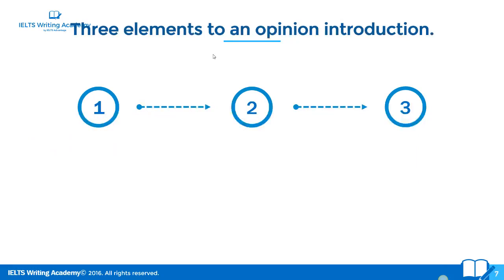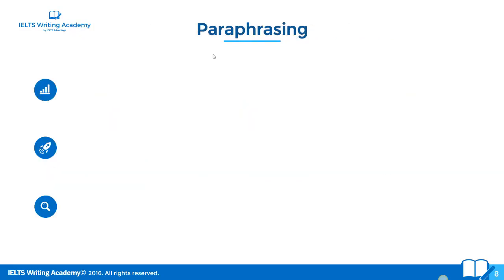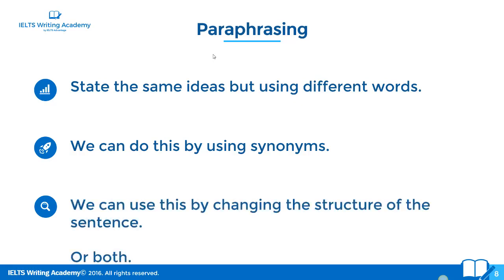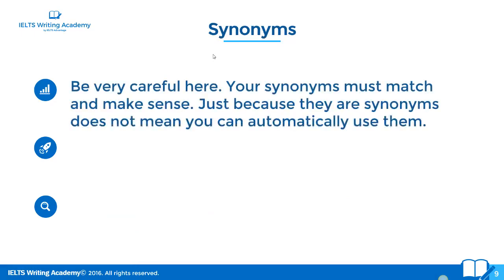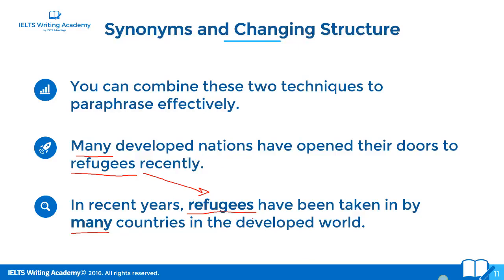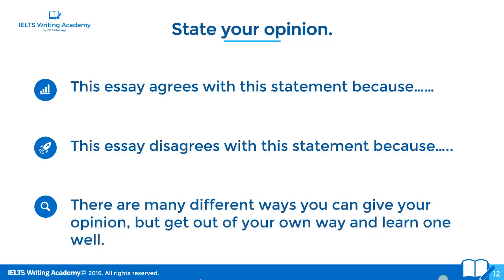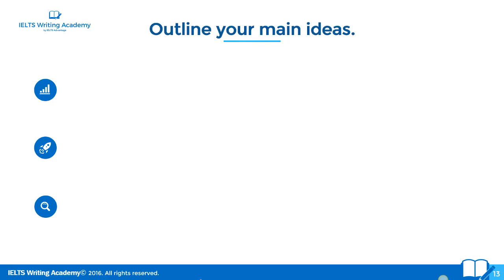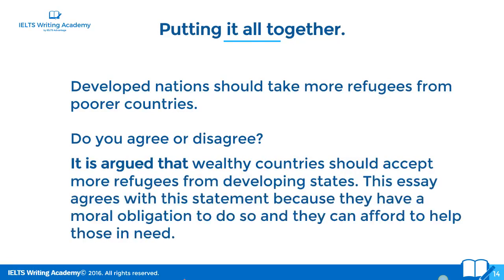Day 3 Introductions